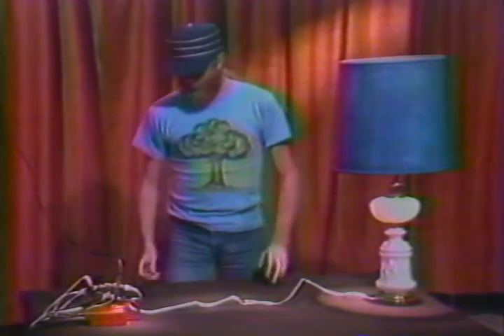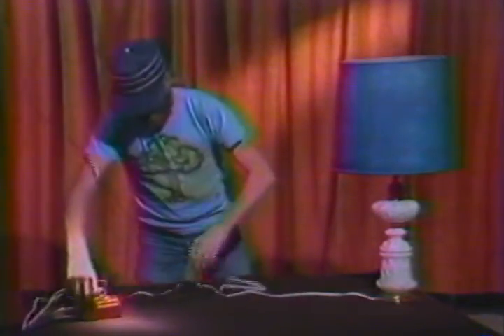Uncle Chuck's Safety Tips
WOAC TV 67 Canton, Ohio